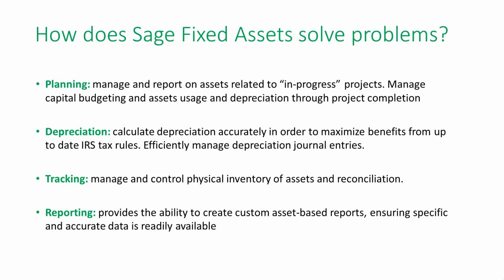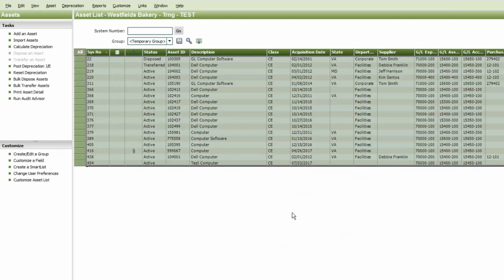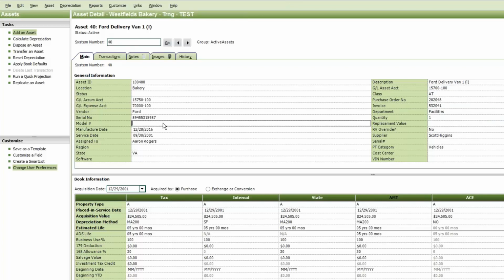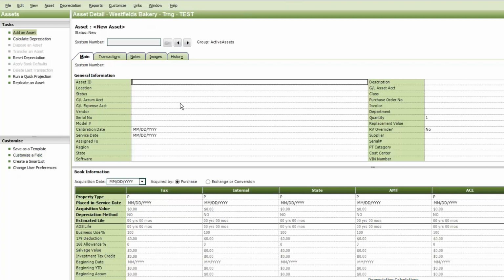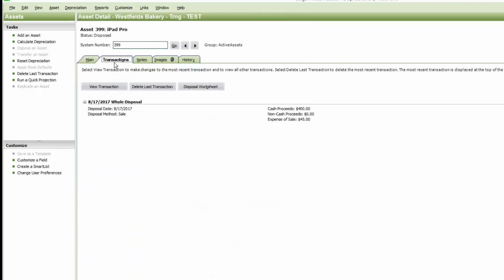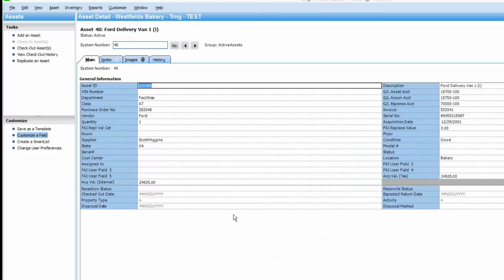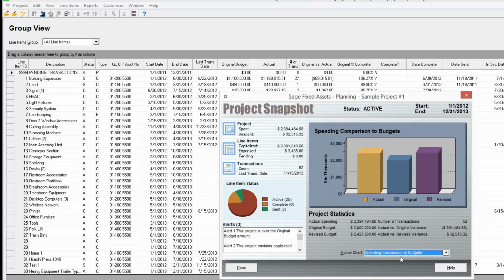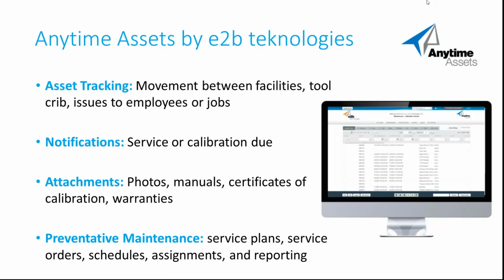Sage Fixed Assets Webinar 2017 08 17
Comprehensive demo of Sage Fixed Assets including depreciation, asset tracking, planning (construction in progress), and reporting.